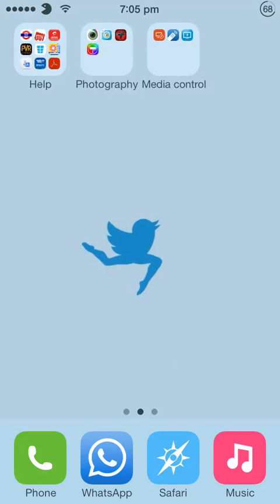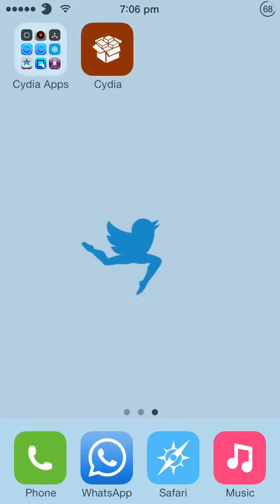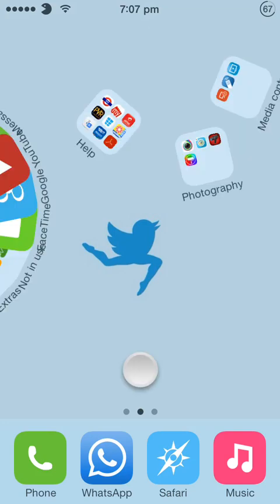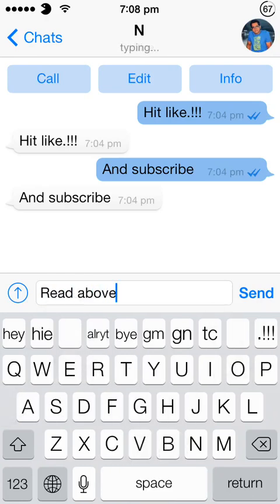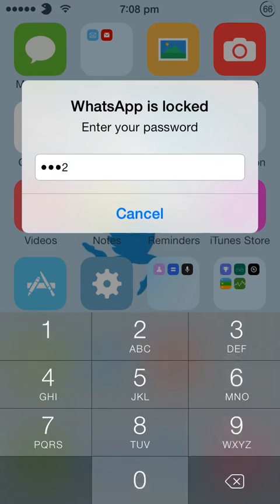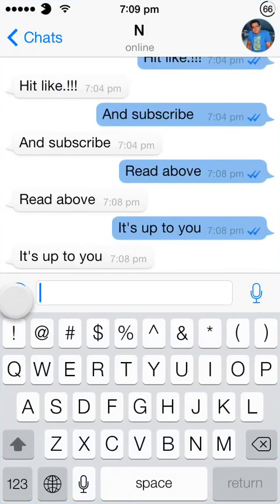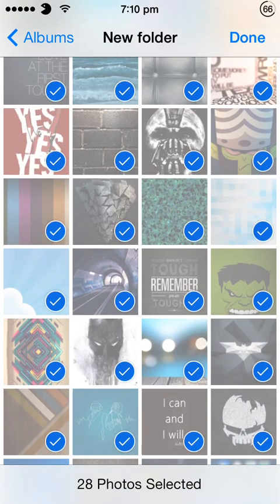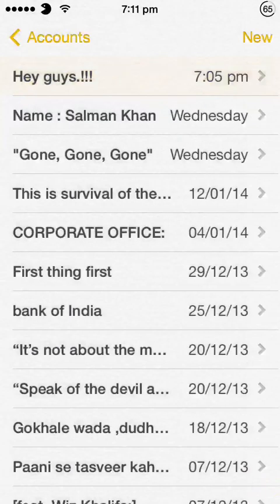IOS 8.4 Jailbreak Tweak For Whatsapp Application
In this video i have showed you must have IOS 7 jailbreak cydia tweaks that allows you different things.
list of the Tweaks
1.WhatsApp Blue Theme
2.WhatsApp MorePhotos
3. WhatsApp Notes